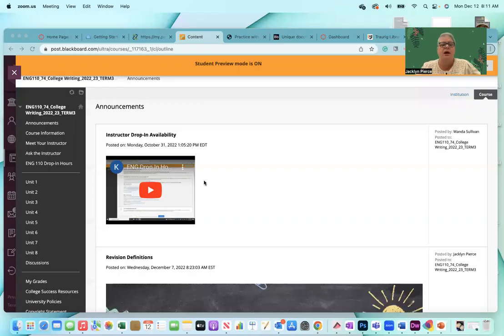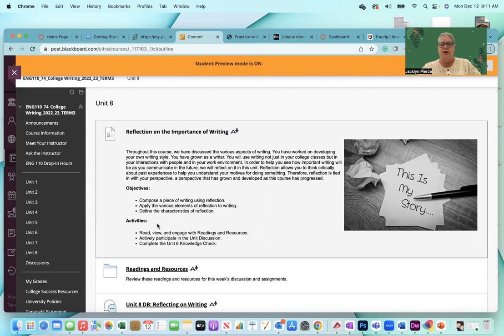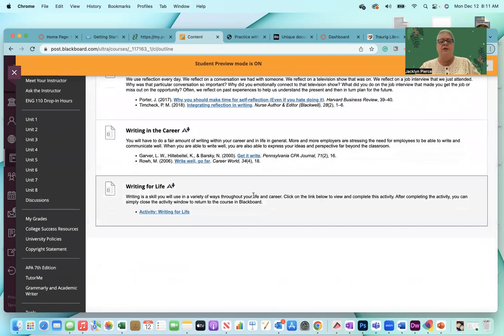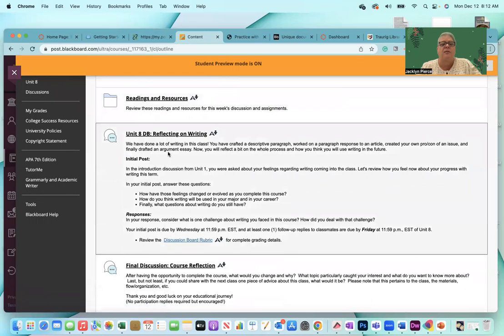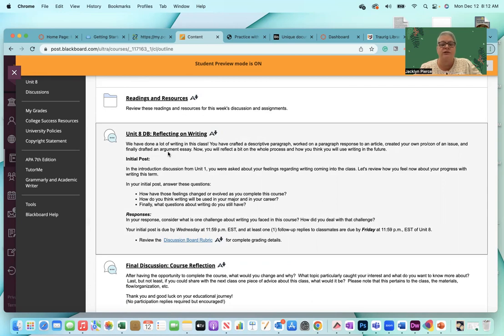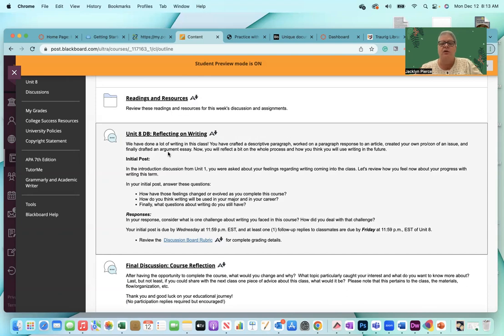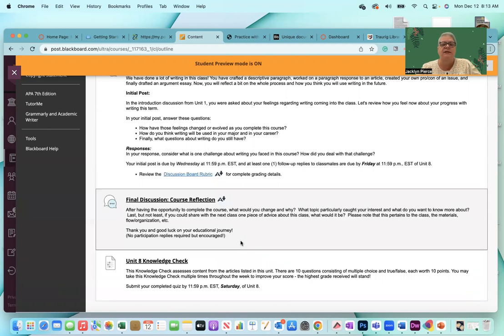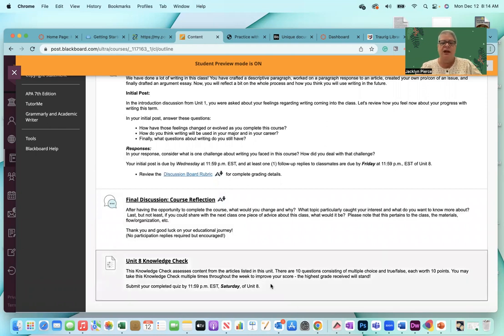ENG110 WW8 TRM3 2022